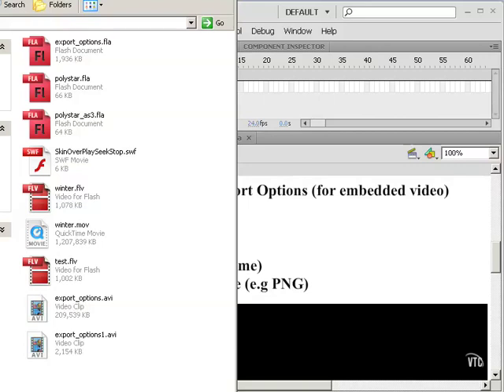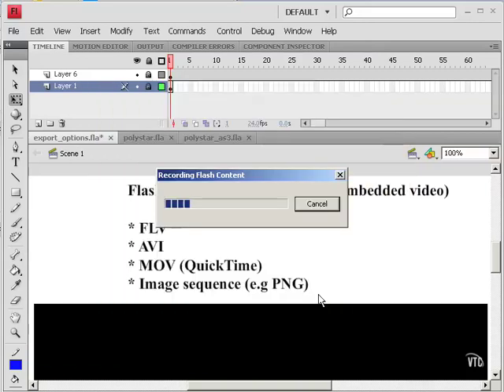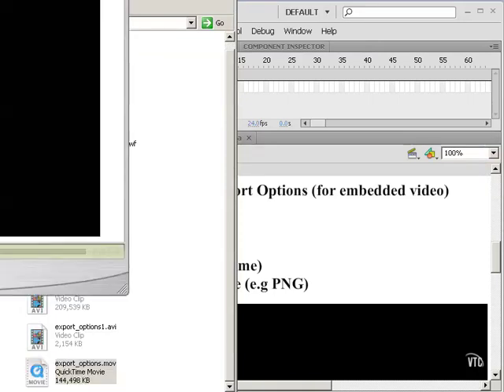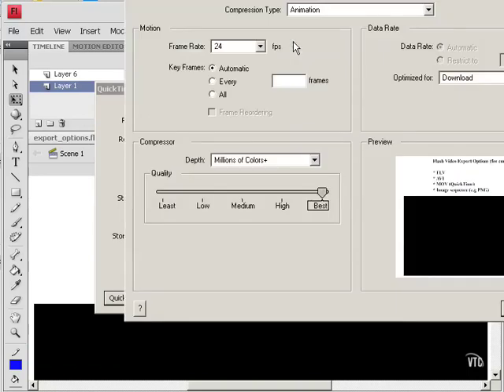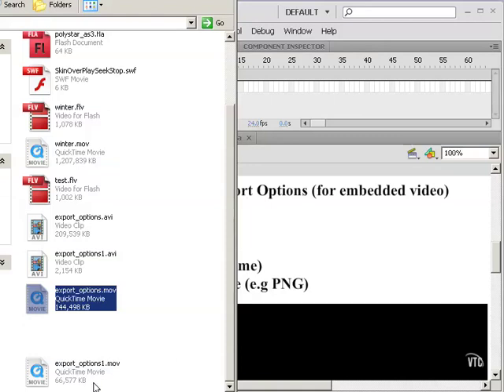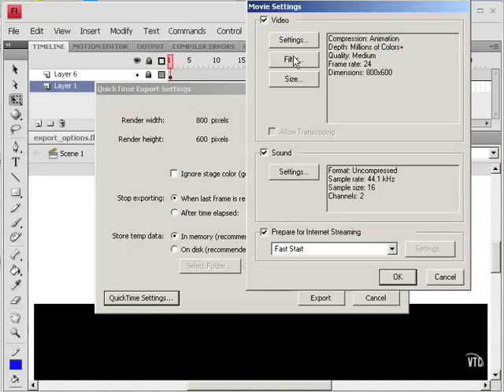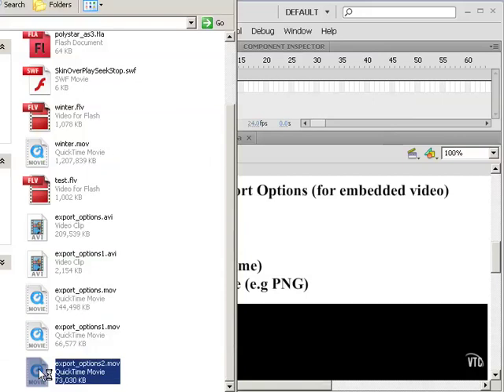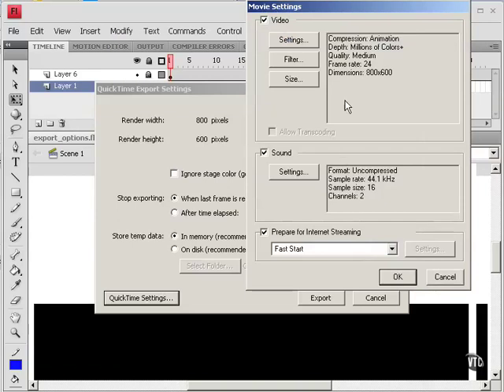Adobe Flash CS4 Video Tutorial part 21 Flash Video Export MOV